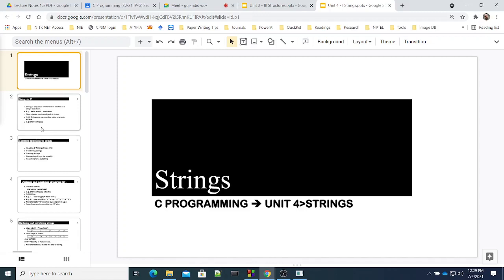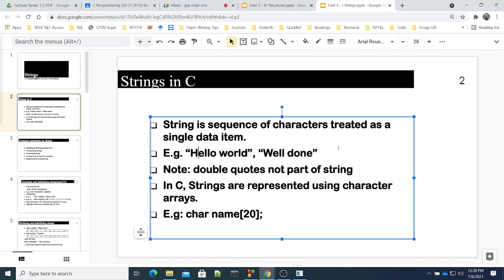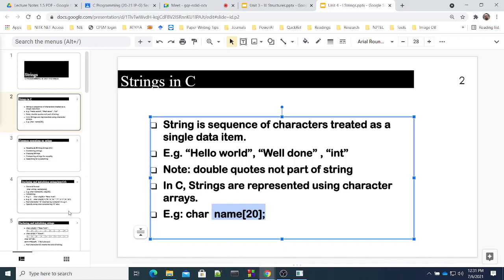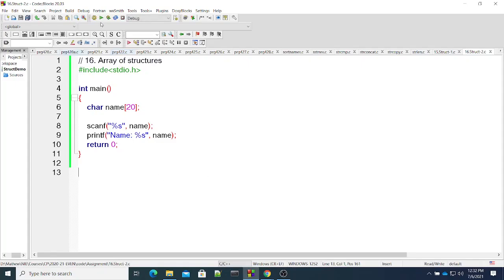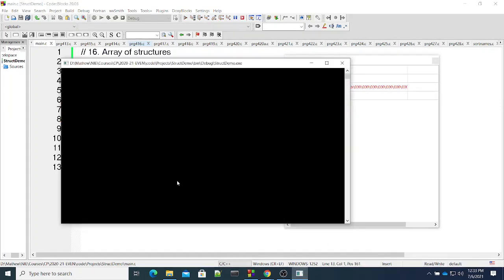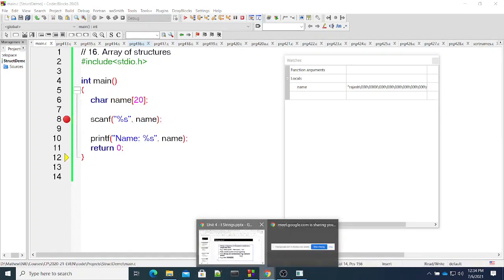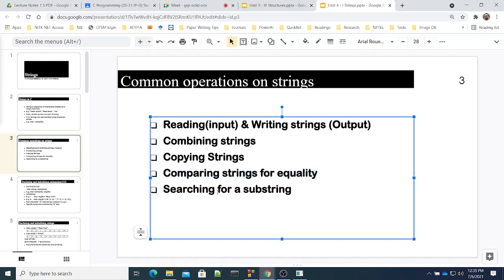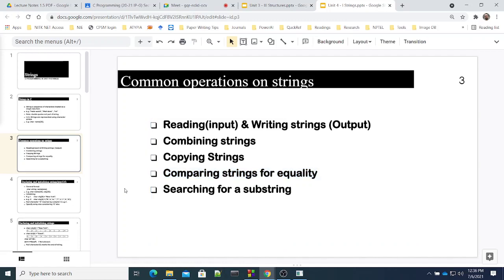Class 27 Intro to Strings in C